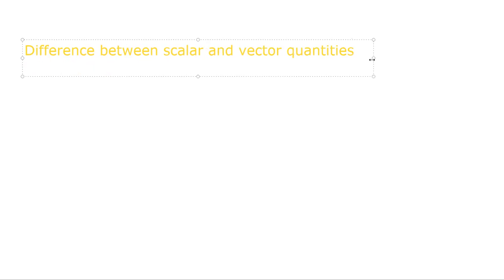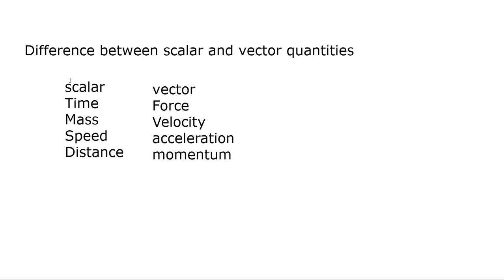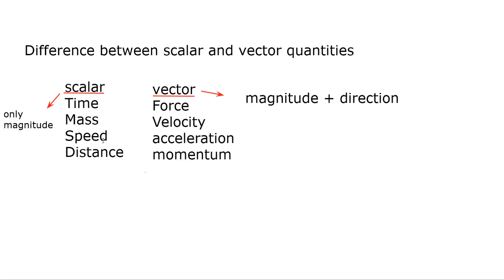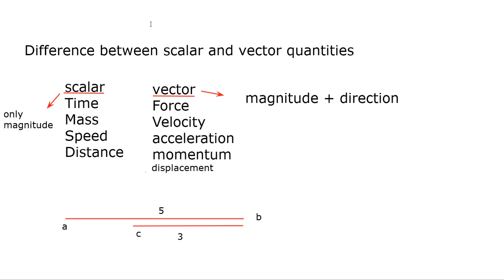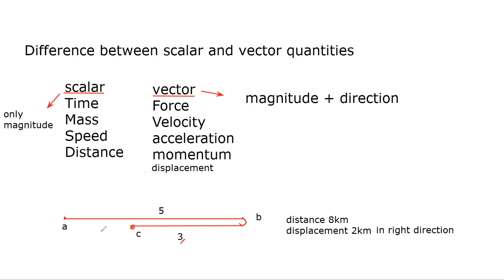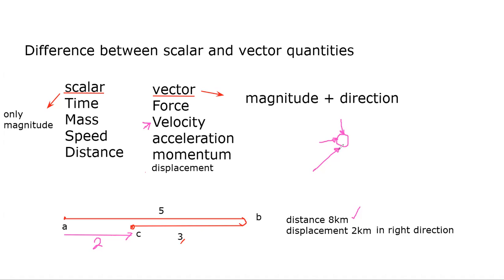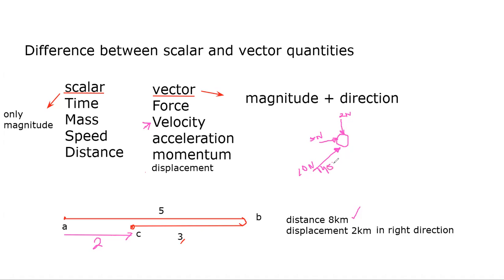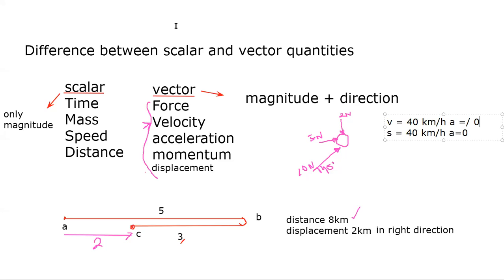Scalars and Vectors 1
Introduction to Scalar and Vector Quantities